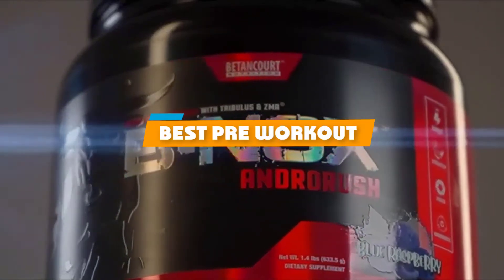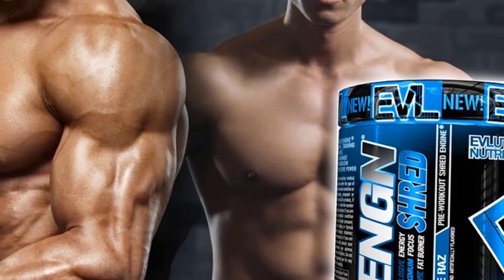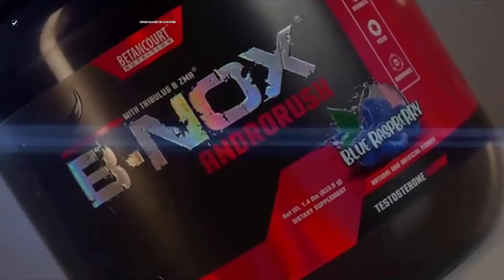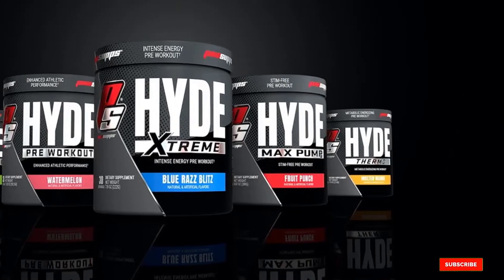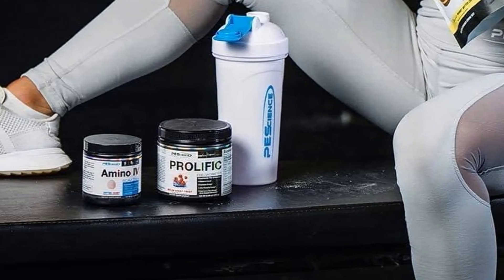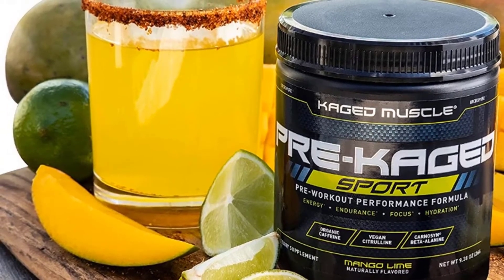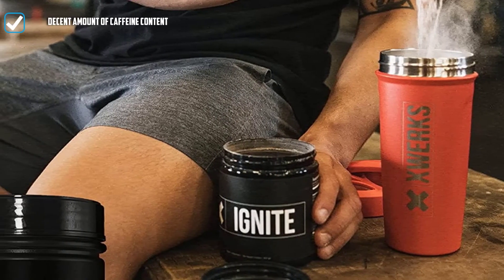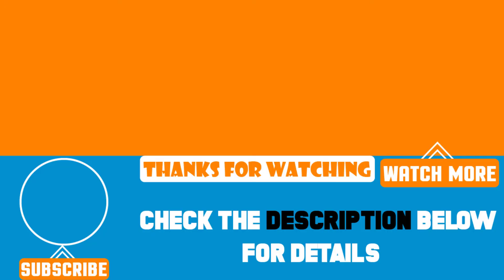Top 10 Best Pre Workouts Review In 2024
Best Pre Workouts featured in this video:

1 . Evlution Nutrition ENGN Shred Pre Workout Powder [Amazon]
2 . Muscletech Neurocore [Amazon]
3 . Betancourt B-NOX Androrush [Amazon]
4 . Prosupps Jekyll and Hyde Stack [Amazon]
5 .  Cellucor C4 Original [Amazon]
6 . PEScience Prolific Pre Workout [Amazon]
7 . Kaged Nutrition Pre-Kaged [Amazon]
8 . NITROSURGE Black Pre Workout Supplement [Amazon]
9 . Xwerks Ignite Pre Workout [Amazon]
10 . BSN Pre-Workout Creatine Supplement [Amazon]

 To narrow down your searching effort, we have researched the market on Pre Workouts. We already spent hours analyzing these top 5 Pre Workouts to ensure you're worth buying. They all come with excellent features with a great price range.

This video on the Pre Workouts reviews in 2024 will add value for the money. So keep watching till the end and select the suited one for you.